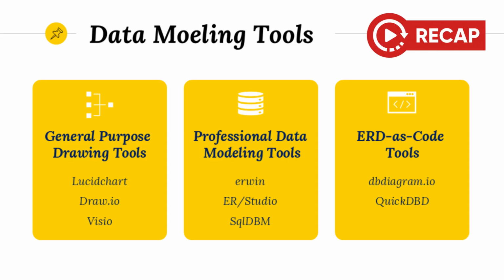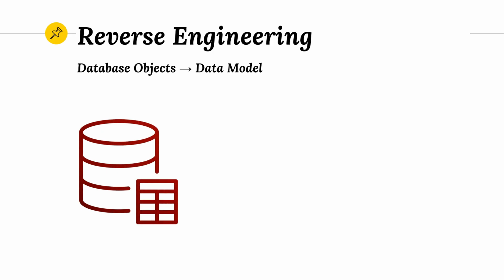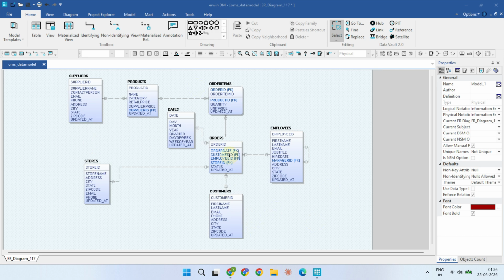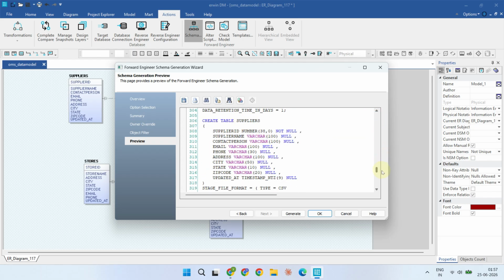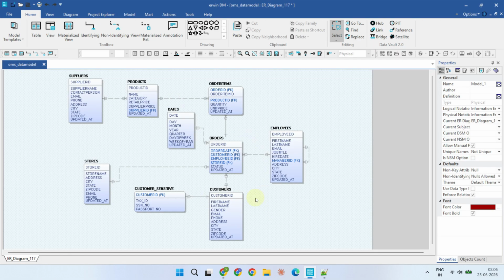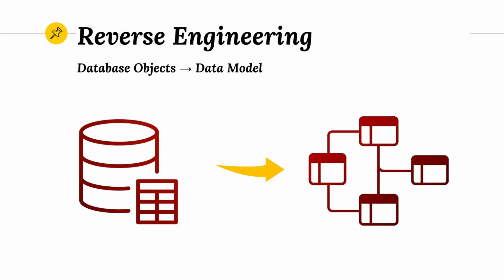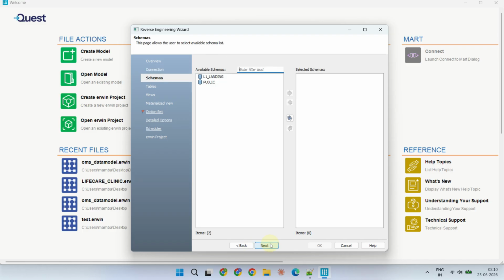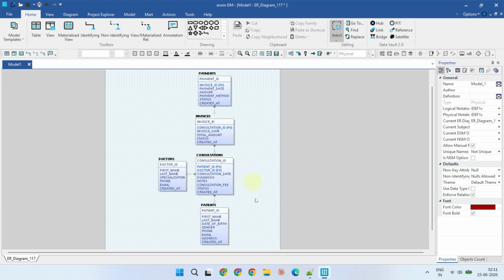Forward Engineering vs Reverse Engineering in Database Design (with real-world Demo)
Database Design: How to Forward & Reverse Engineer Databases (Real-World Examples)
Database Forward & Reverse Engineering Explained | erwin Data Modeler Tutorial
Forward engineering vs reverse engineering are two essential concepts in database design and data architecture. In this data modeling tutorial, you will learn exactly how to use erwin Data Modeler to execute both processes in real-world scenarios. We will walk through a step-by-step demo showing how to take a physical ER diagram and generate a custom DDL script to build a database schema from scratch in a Snowflake database. You'll also learn how to generate an alter script to manage incremental changes effortlessly.

On the flip side, we cover database reverse engineering for legacy systems, showing you how to connect to an existing database to generate an accurate data model for documentation and analysis. If you are a data modeler, analyst, or IT professional looking to master database engineering, this guide is for you!

👇 What We Cover in This Video:
Forward Engineering Explained: Converting an ER diagram into actual database objects.
How to Generate an Alter Script: Applying incremental schema updates safely without manual SQL.
Reverse Engineering Demo: Generating a clean data model from an existing database structure.
forward engineering vs reverse engineering in database design - realworld example and demo
What is Forward Engineering?
What is reverse Engineering?
What is an example of forward engineering?
What is the difference between engineering and reverse engineering?
What does forward engineering mean?
Forward engineering vs reverse engineering examples
Forward engineering in Software Engineering
Reverse engineering in software engineering
Difference between re engineering and reverse engineering in tabular form
Forward Engineering vs. Reverse Engineering
Forward Engineering vs Reverse Engineering: Key Differences and Applications
Forward & Reverse Engineering
Difference Between Forward Engineering and Reverse Engineering
Reengineering including reverse & forward Engineering